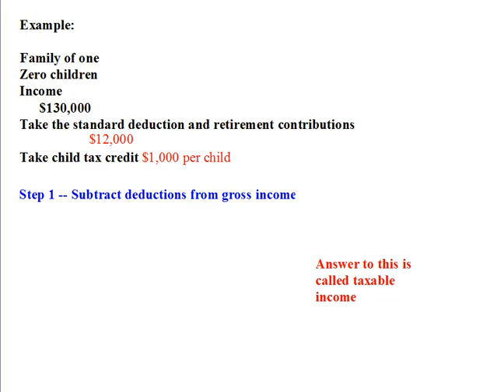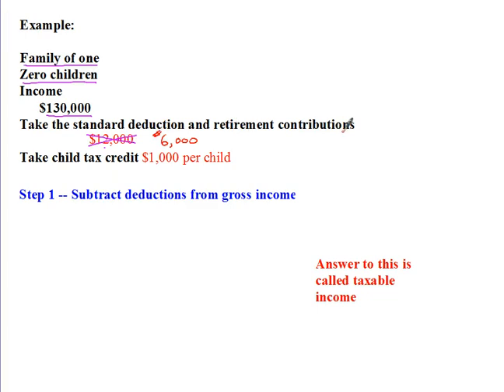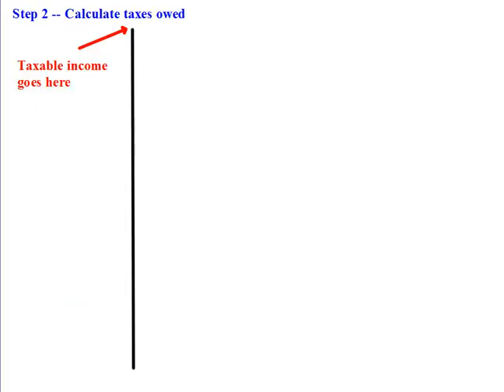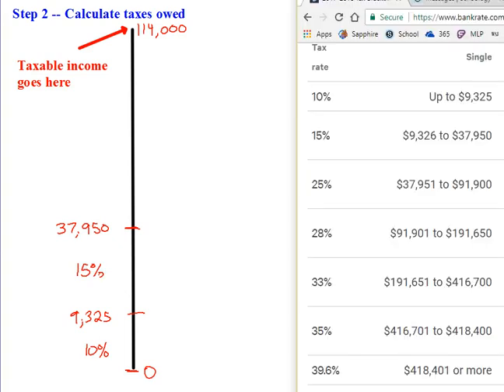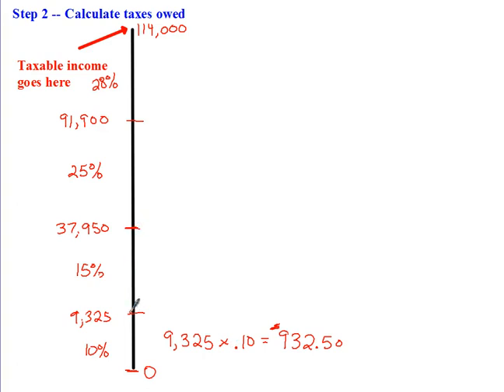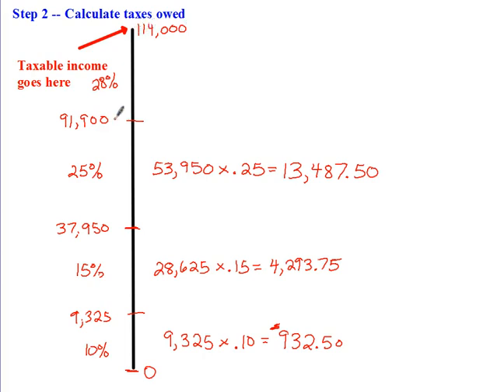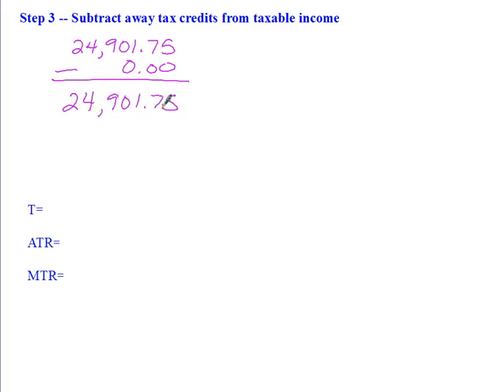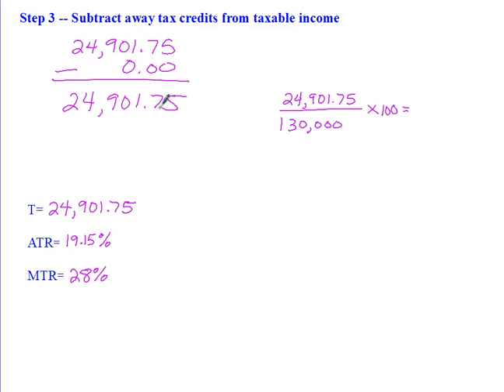Single Filing Example